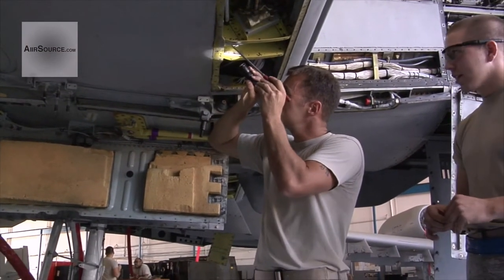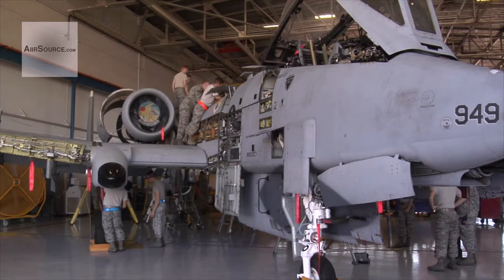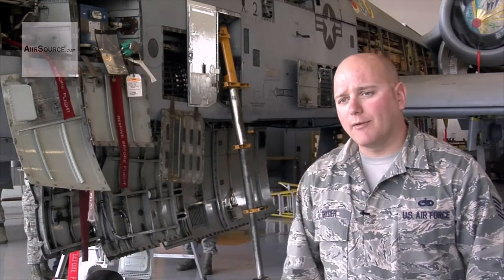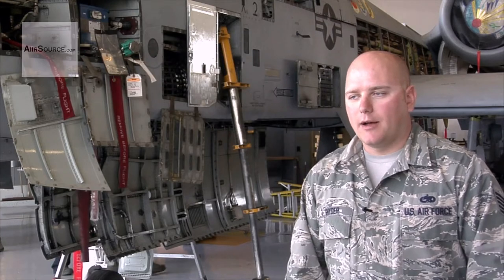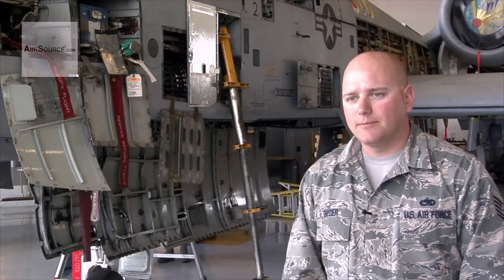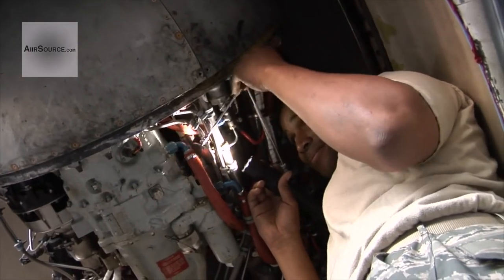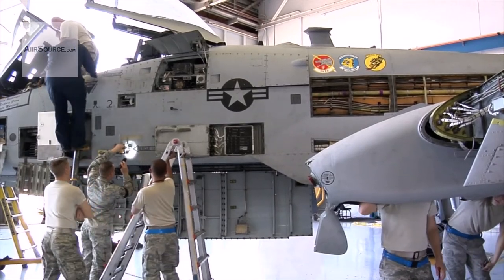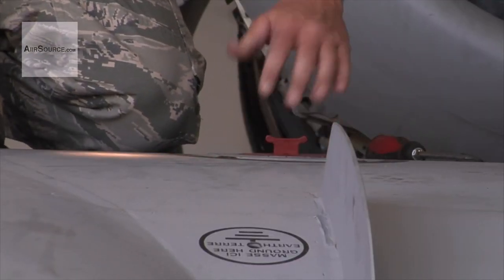A-10 Warthog Phase Inspection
Story about the phase inspection on A-10s on Davis-Monthan AFB. Courtesy Video | 355th Fighter Wing | Date: 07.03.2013